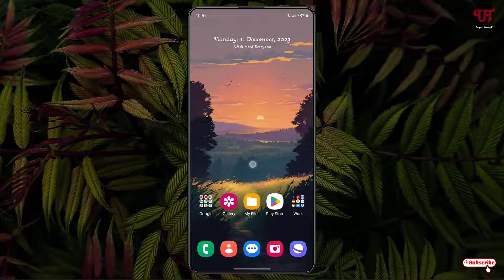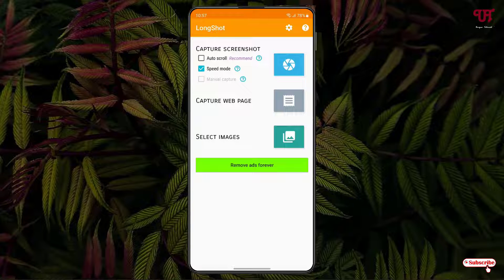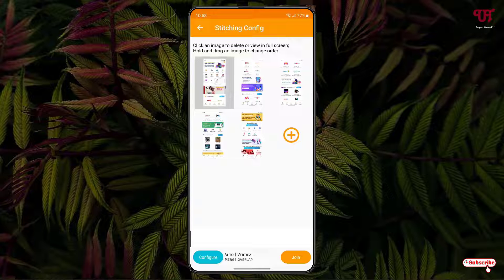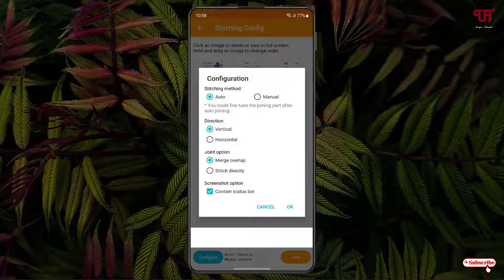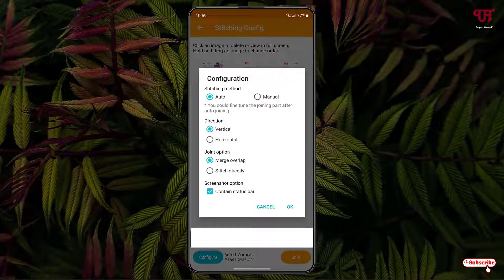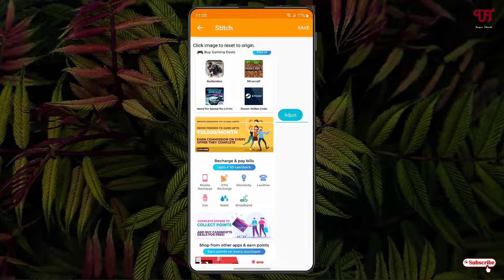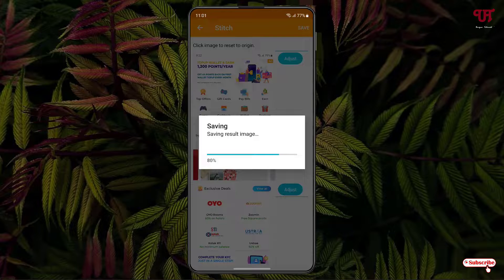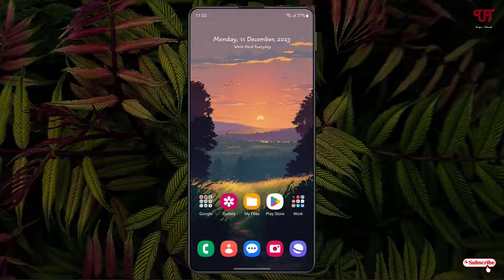How to Stitch Multiple Screenshot Image files with just one click in Android smartphones & tablets ?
This video tutorial is all about How to Stitch Multiple Screenshot Image files with just one click in Android smartphones & tablets.